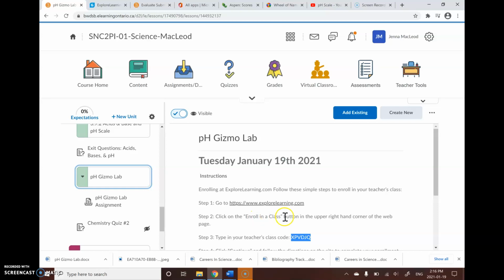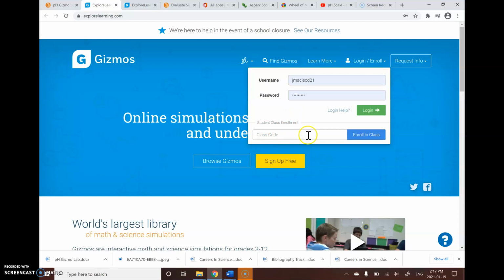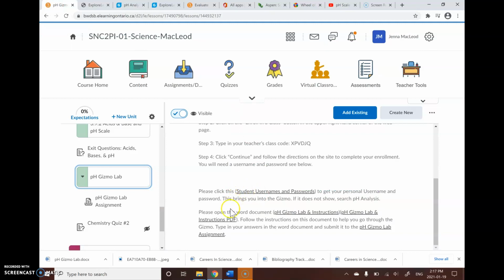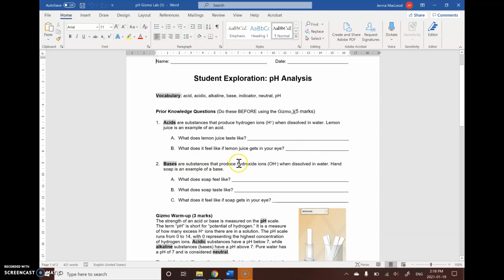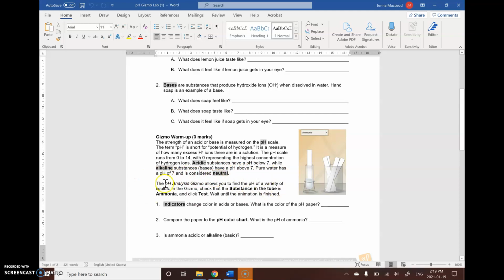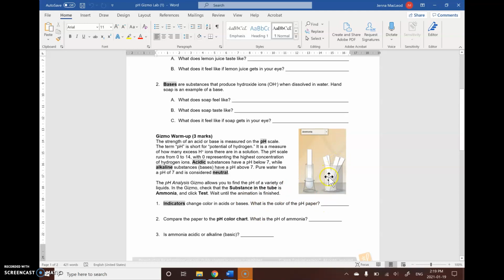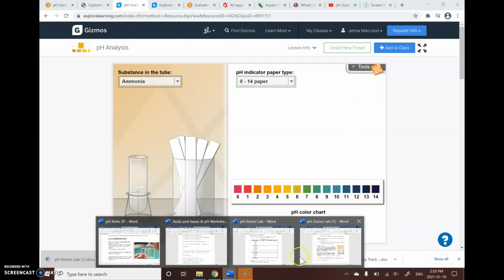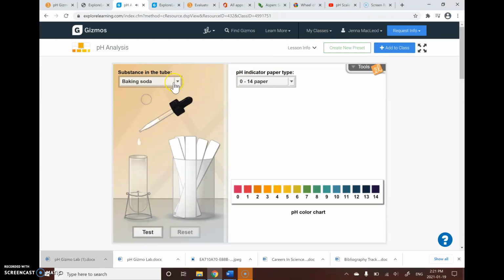pH Gizmo Lab